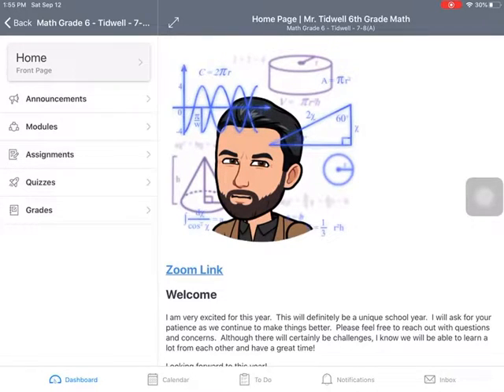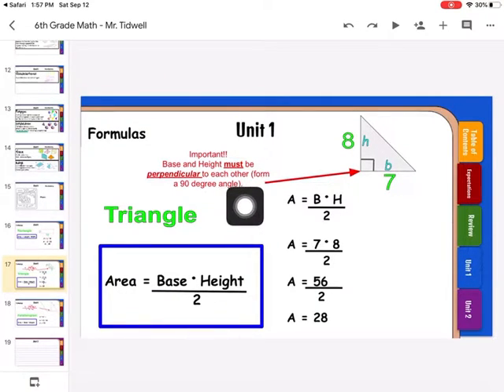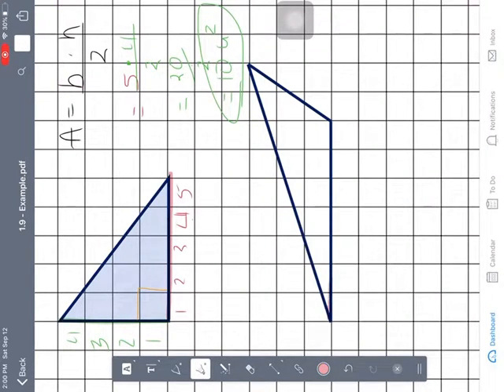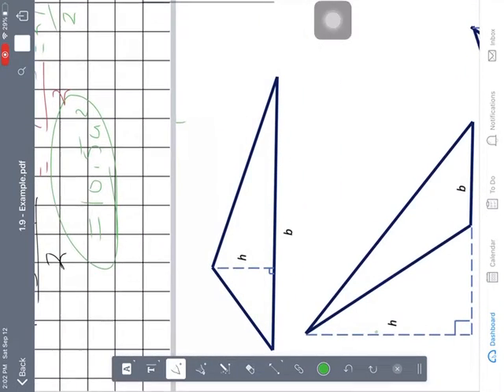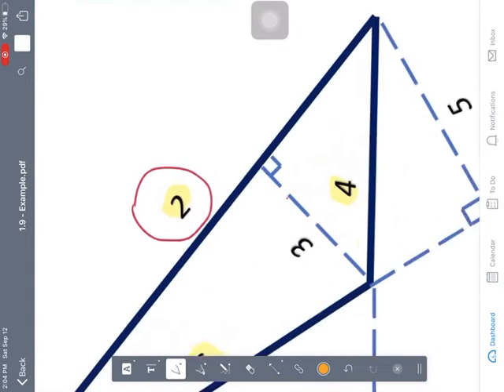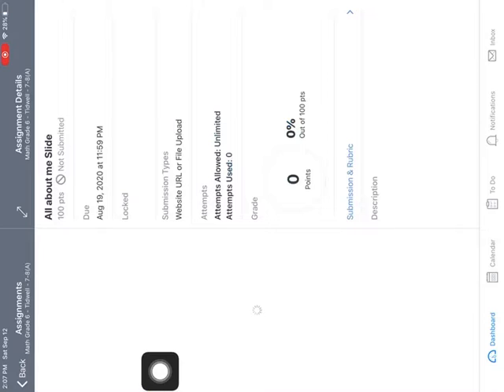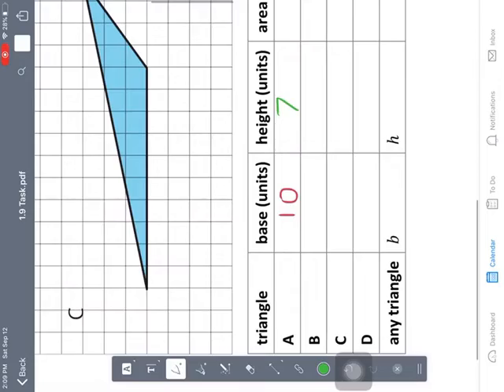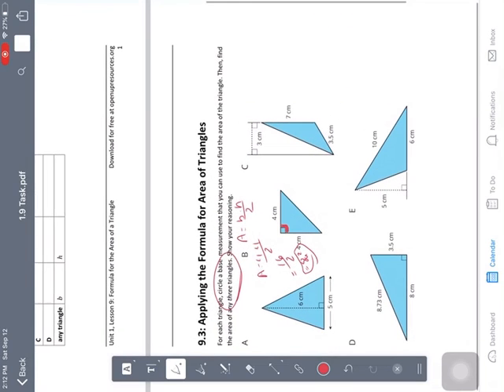9-14-20 Area of Triangle Formula